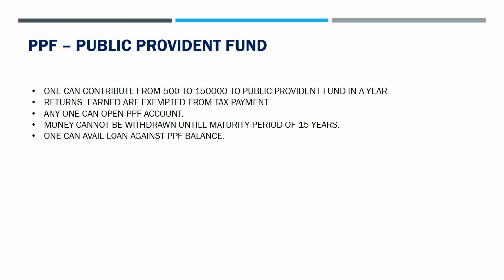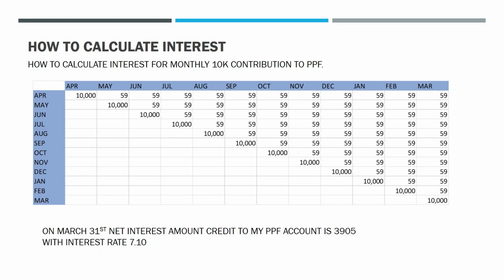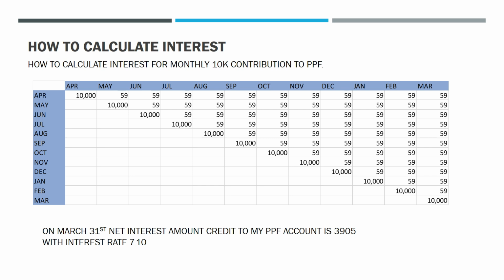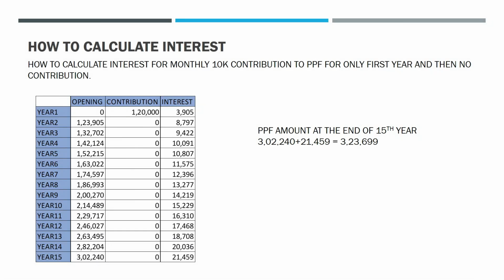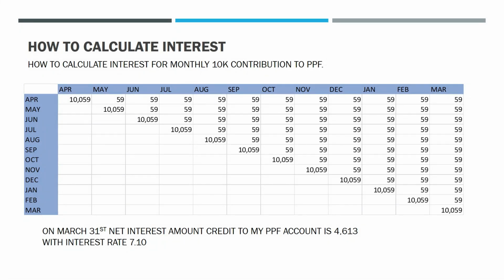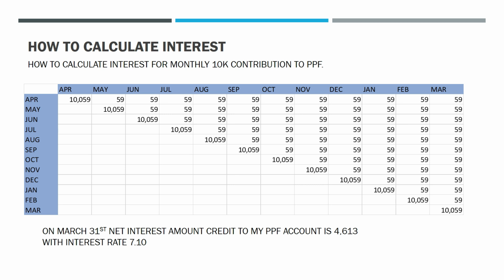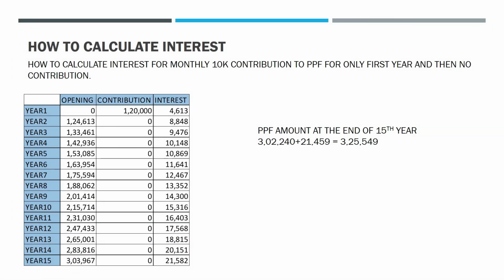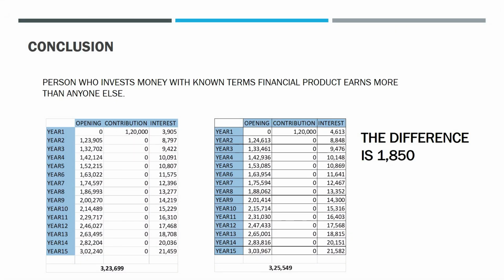How to Earn More from PPF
This Video talks about smart way of understanding PPF Interest calculation procedure and with same habit of investing small amount to PPF will let you to enjoy more benefits.